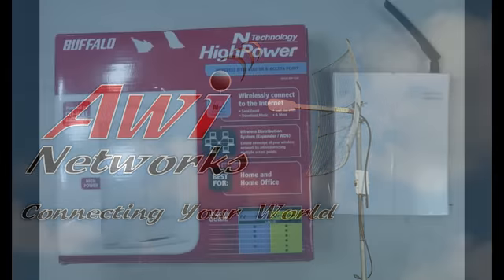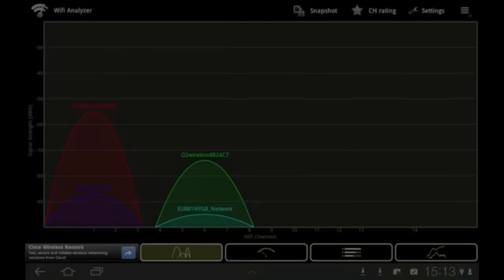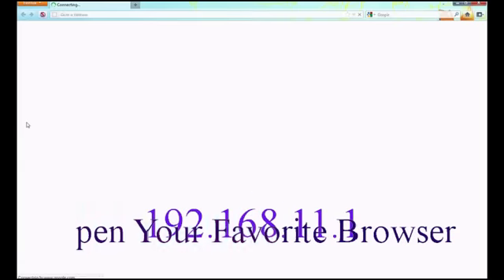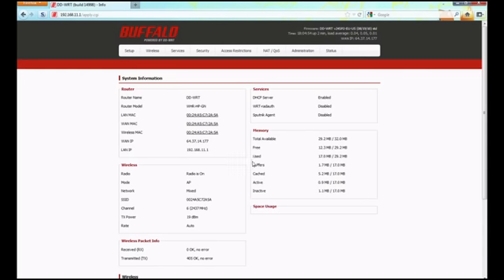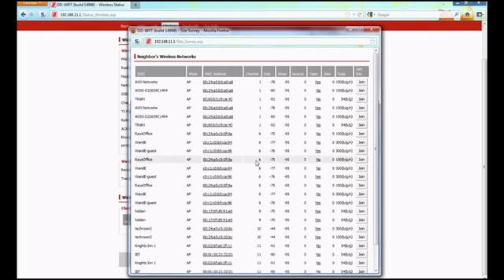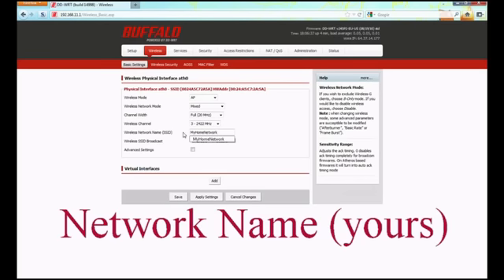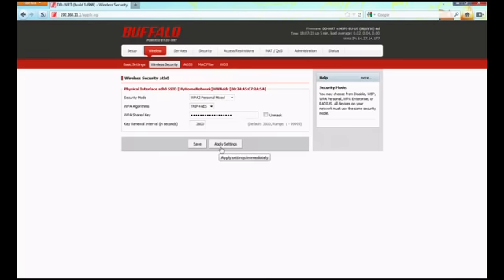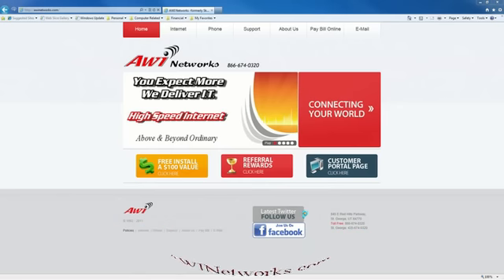How to Configure your Buffalo Wireless Router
This is a brief walk-through on how to configure your Buffalo Wireless Router for the first time.